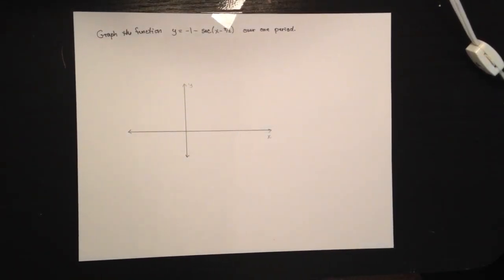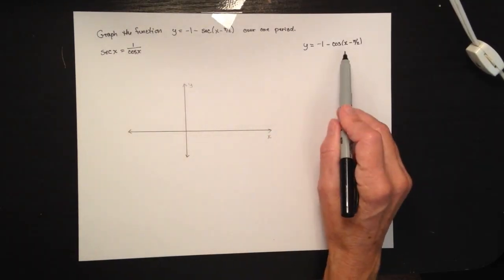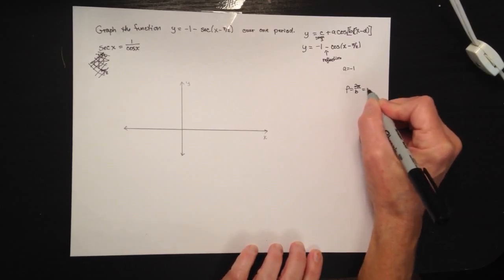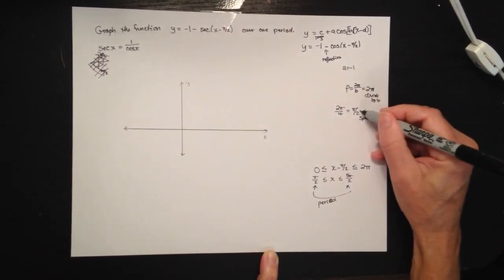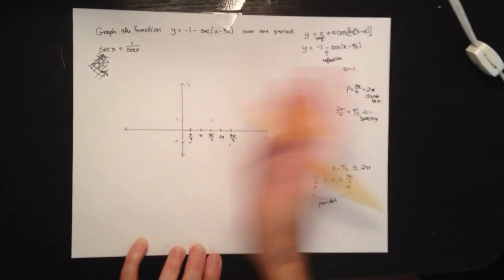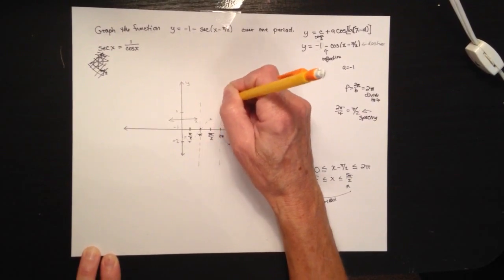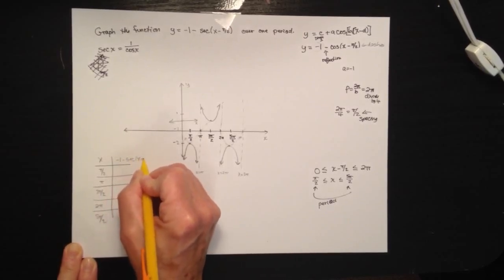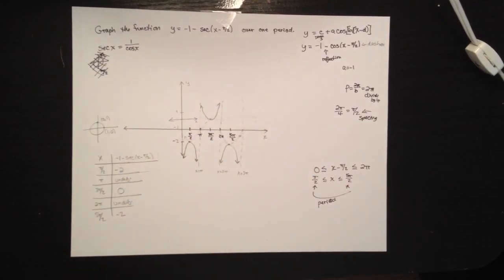Grpahing a secant function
This video shows an example of graphing a secant function with a vertical shift, amplitude shift and phase shift.